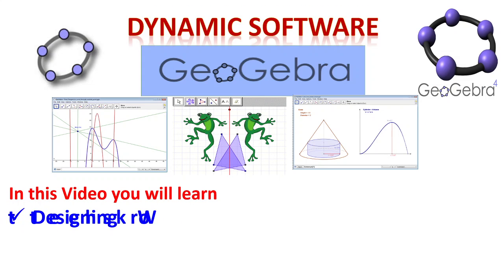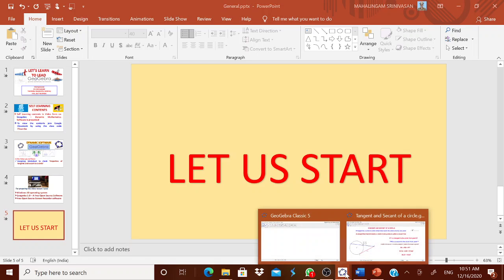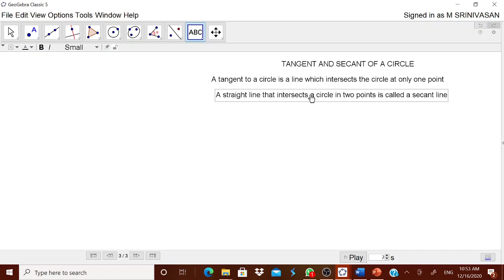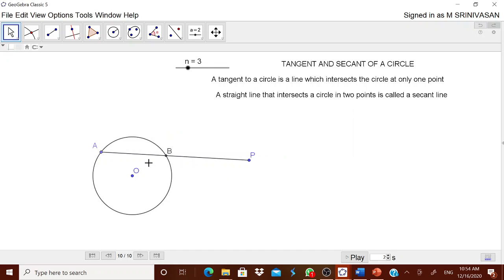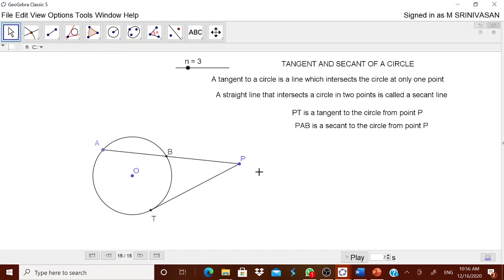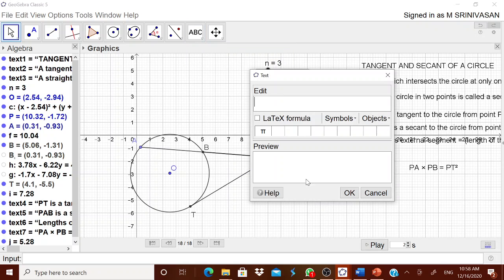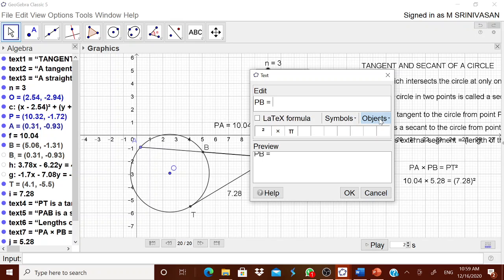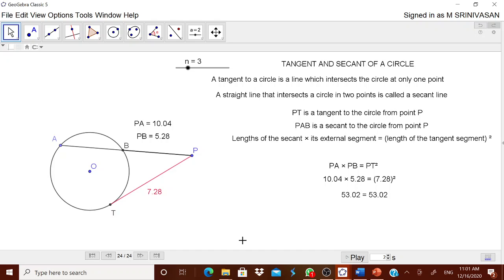Tangent and Secant to a circle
Video on Designing Dynamic worksheet using GeoGebra : Properties of Tangent and Secant to a circle